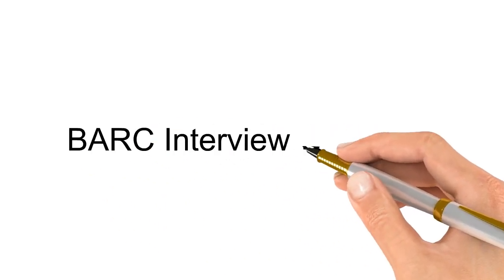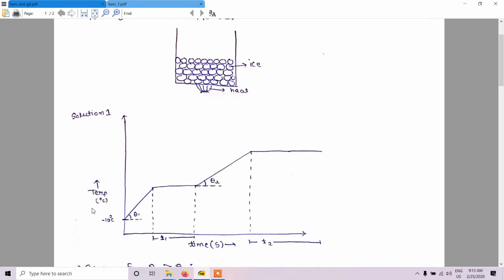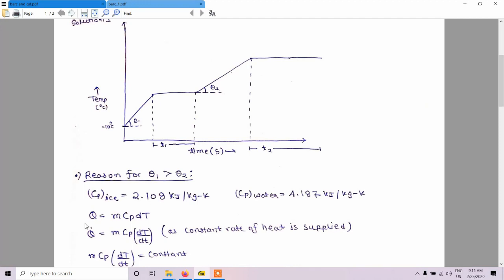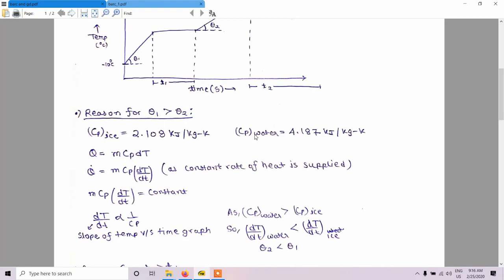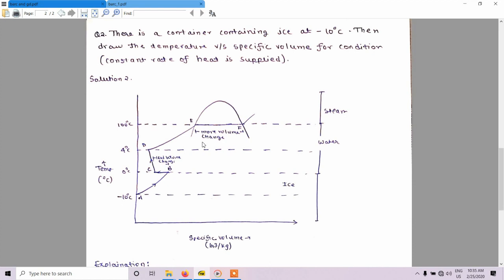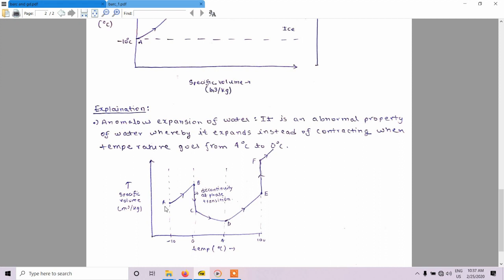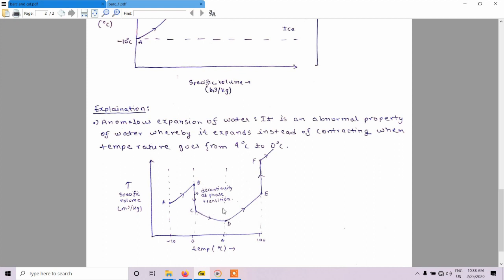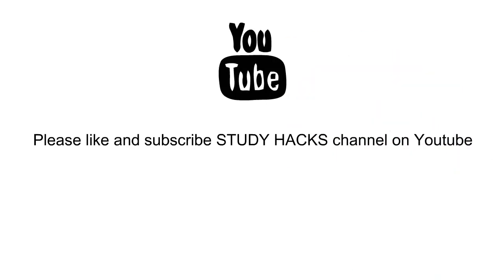#1.BARC_interview_questions || Mechanical by AIR 96 (Gate 2019)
In this video I have shared some BARC mechanical interview questions.
It is a very informative interview experience for all those aspiring to get into BARC.
Study hacks